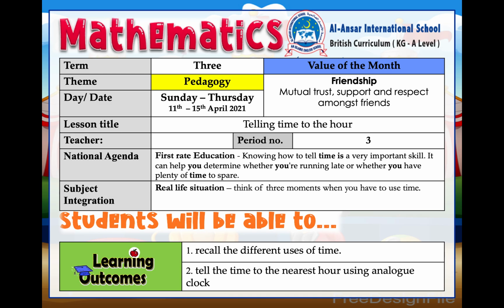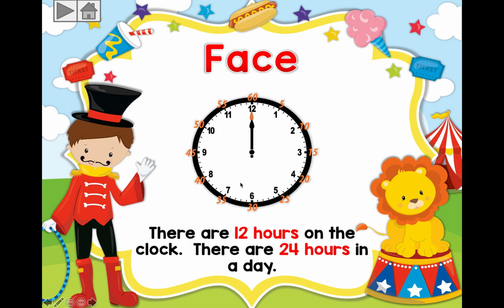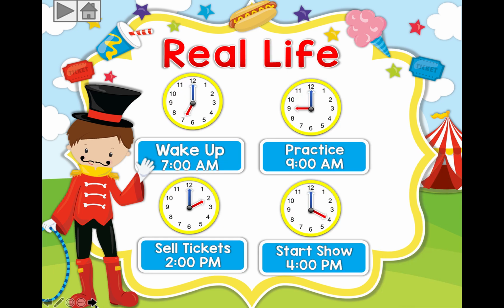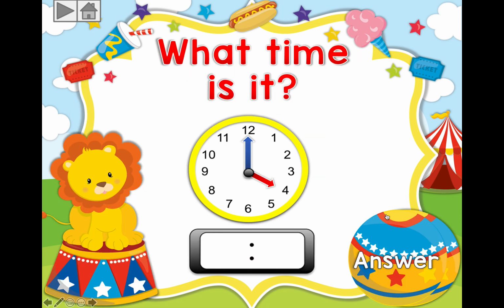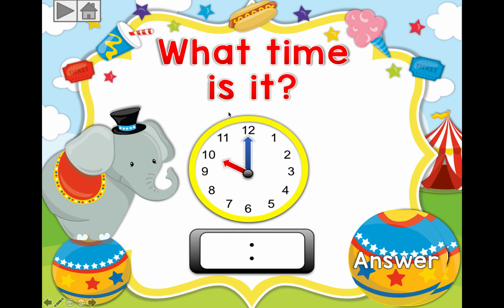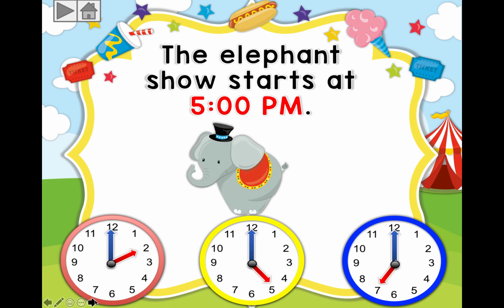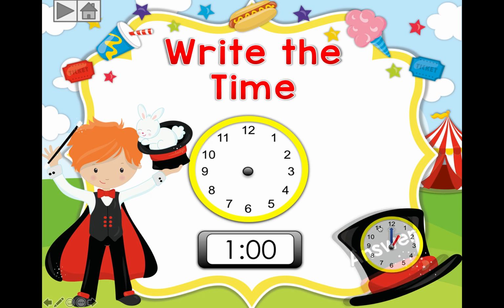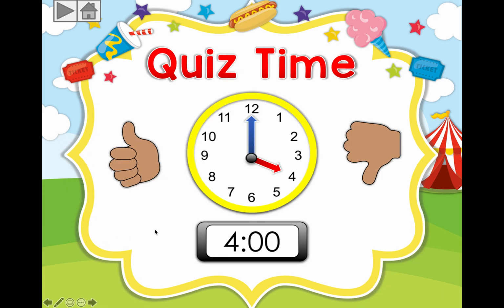2020/21 - Maths - T3 Week 1 - Lesson 3 - Telling time to the hour